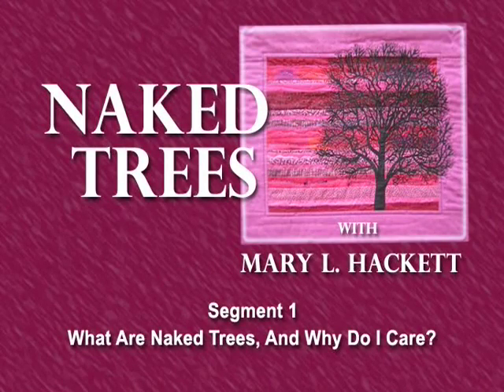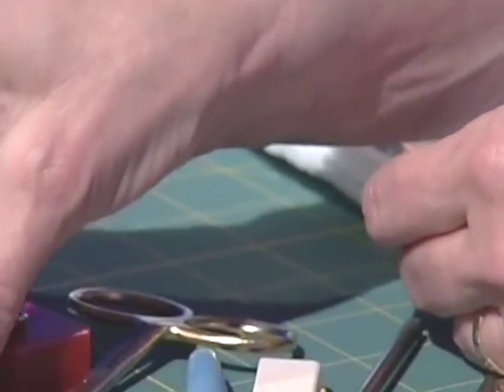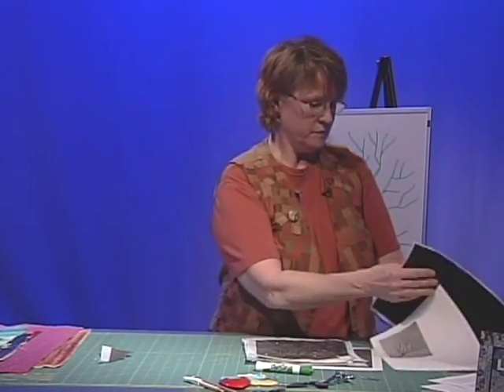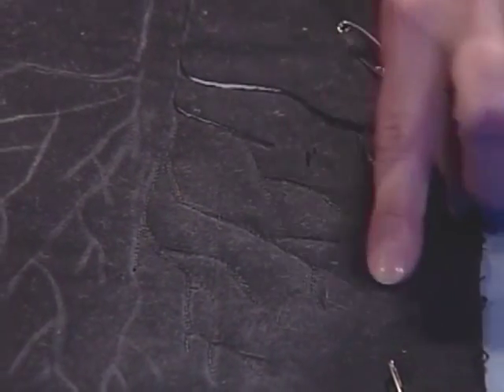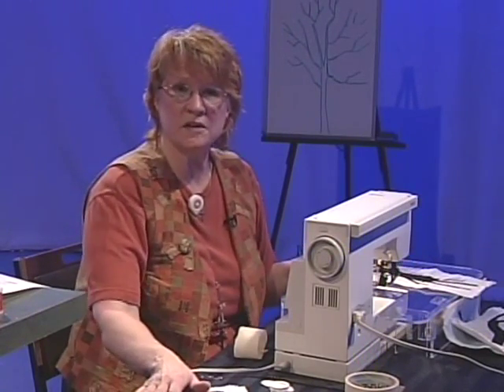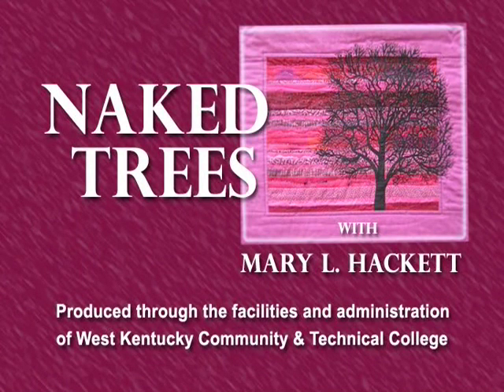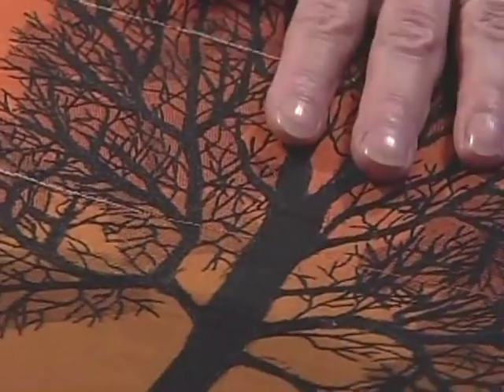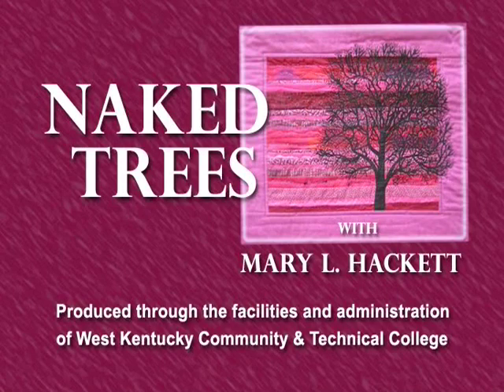Naked Trees with Mary L. Hackett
Mary L. Hackett, a quilting expert, shows you how to use a quilting technique of hers to make “naked trees” (leafless trees) on your quilting projects, to add detail and aesthetic appeal to your quilted landscapes.